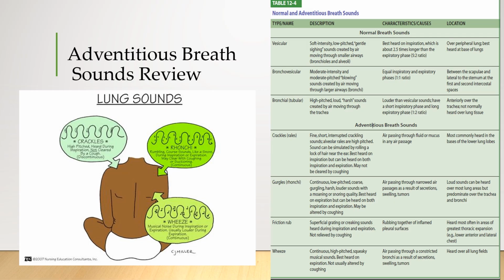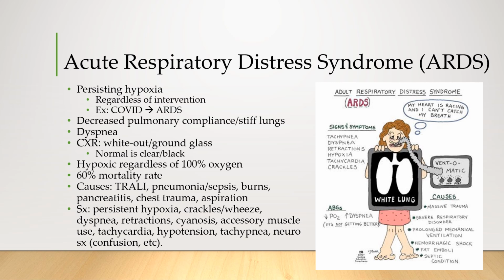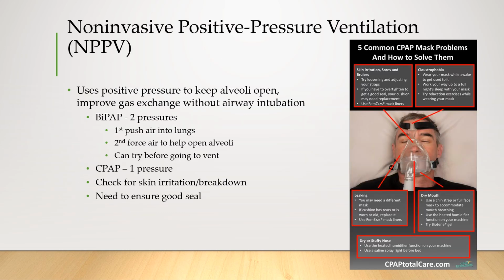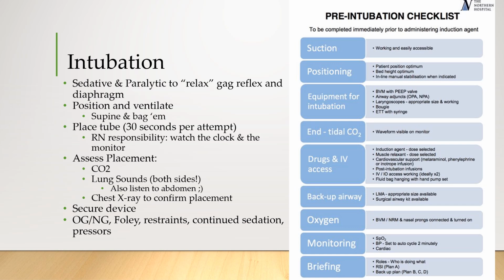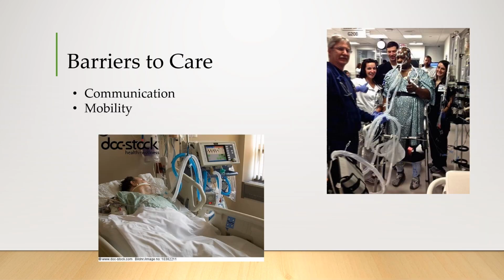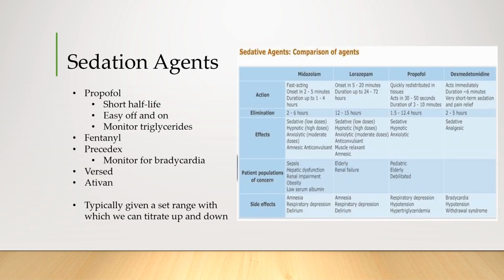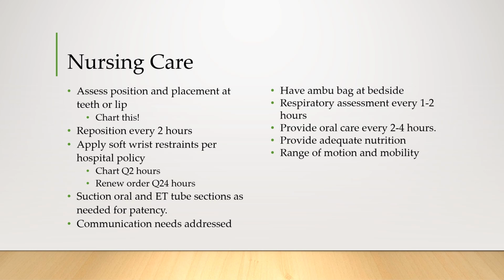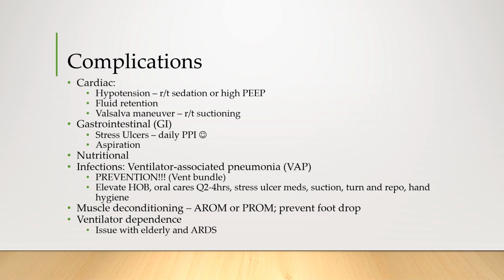NU 223 Respiratory Part 2 ARF, ARDS, Intubation, Extubation & Vents Students 1